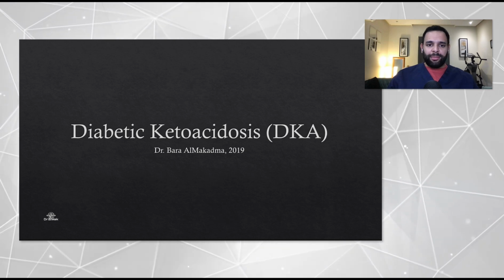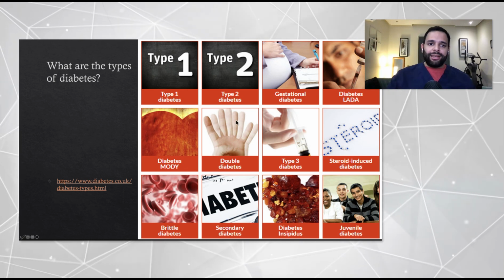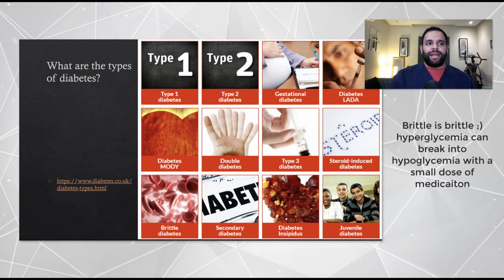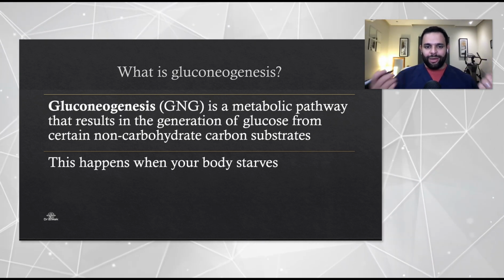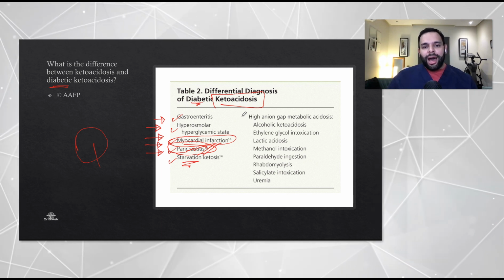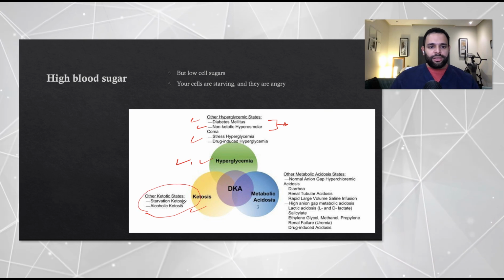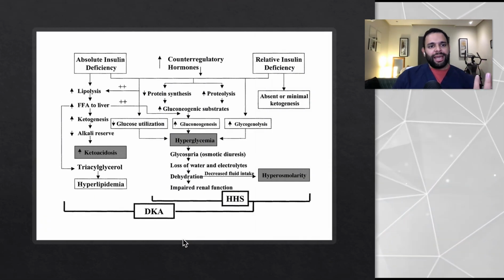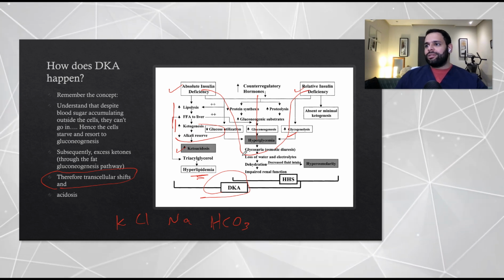Medical Emergencies: Episode 08: Diabetic Keto Acidosis (DKA) Part 1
By Dr. Bara AlMakadma